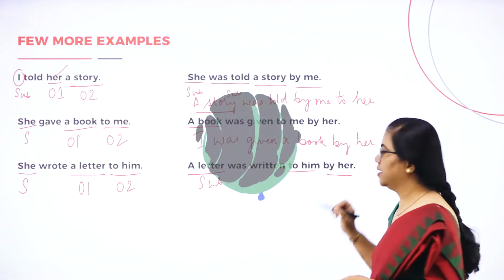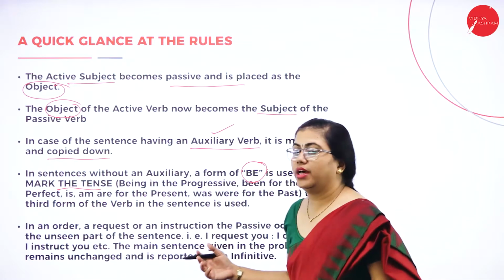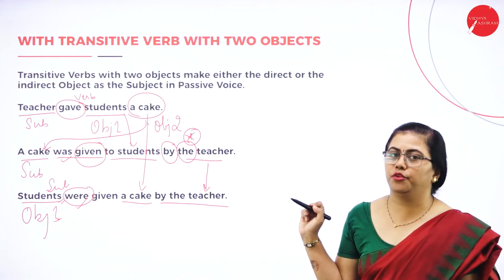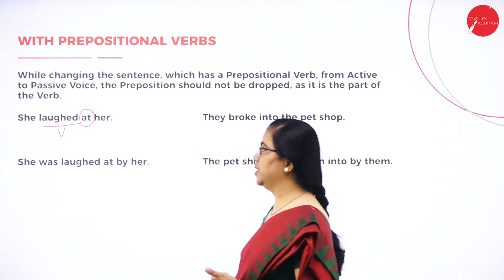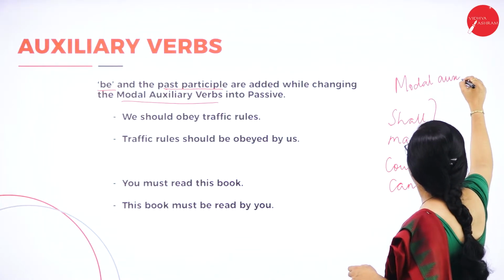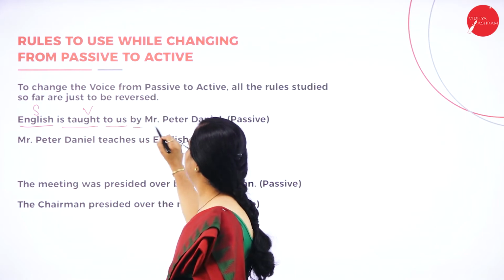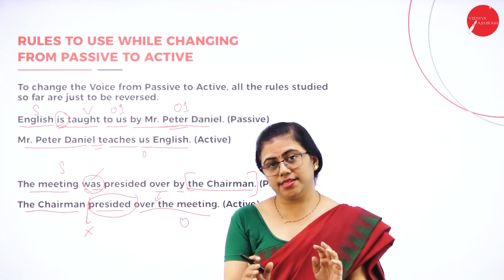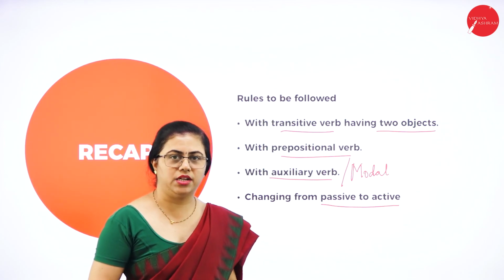DAY 07 | ENGLISH | III SEM | B.B.A | ACTIVE AND PASSIVE VOICE | L1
Course : B.B.A
Semester : III SEM
Subject : ENGLISH
Chapter Name : ACTIVE AND PASSIVE VOICE
Lecture : 1